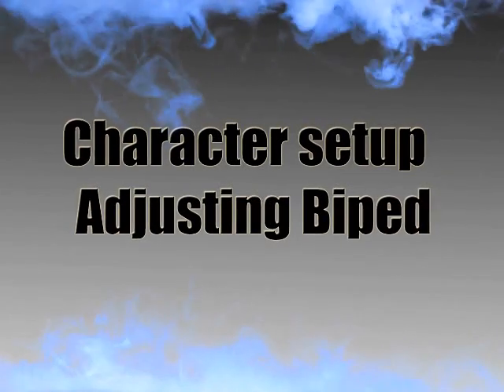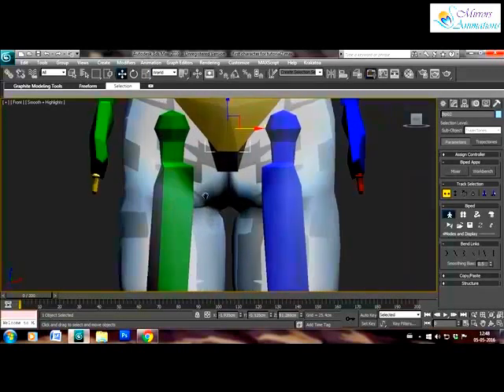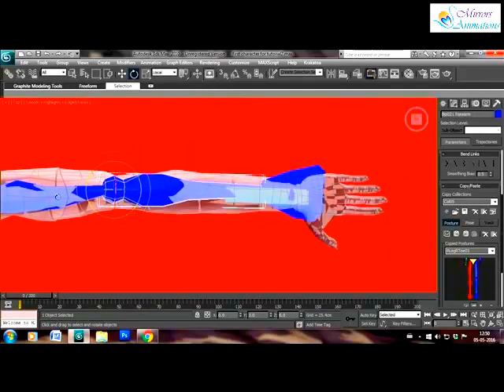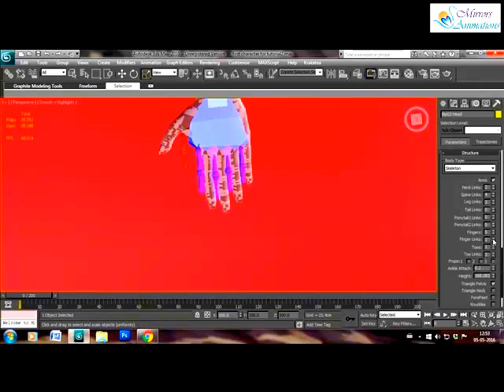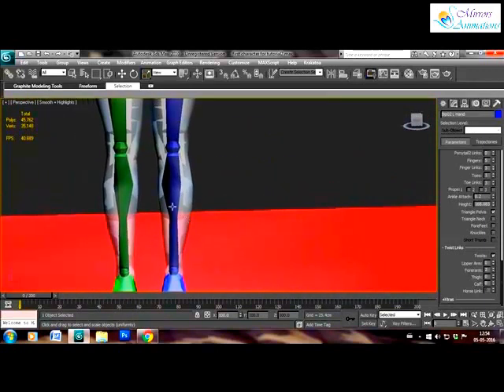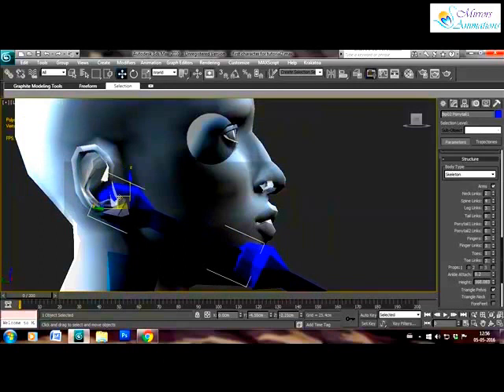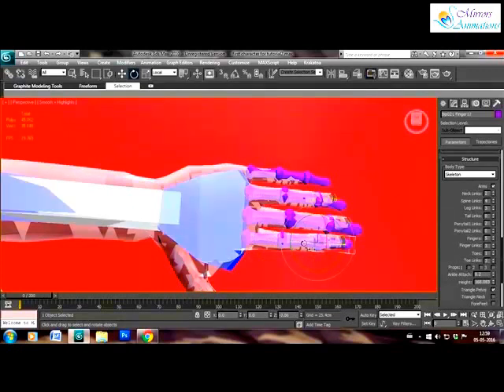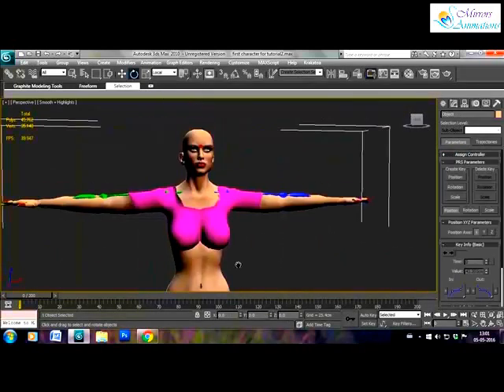Character Setup Tutorial : 3DS MAX: Adjusting Biped for Skinning- Part -3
Tutorials on character setup for animation in 3ds max (medium level).  This part is How to adjust the Biped for skinning. By Manju Subberwal